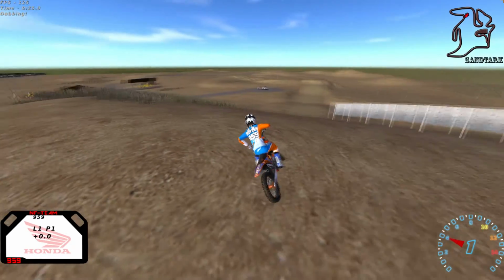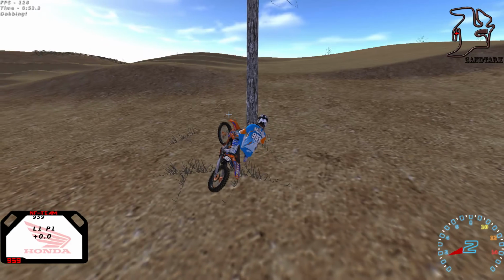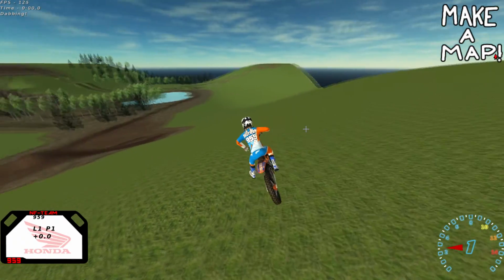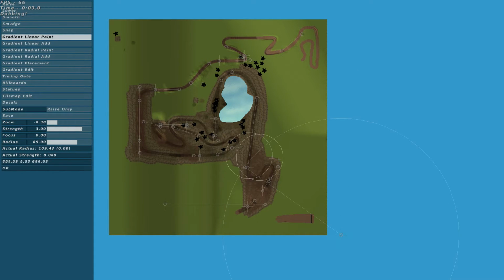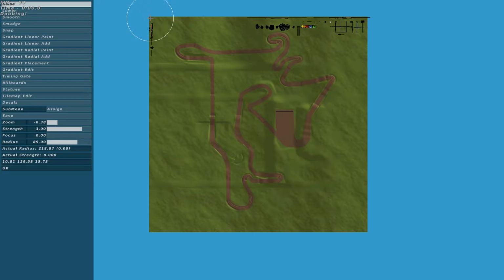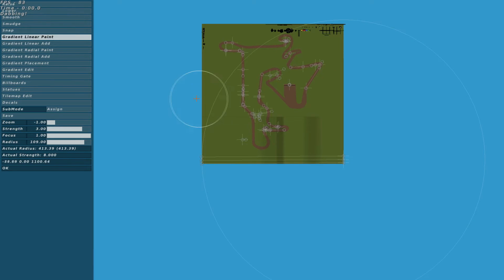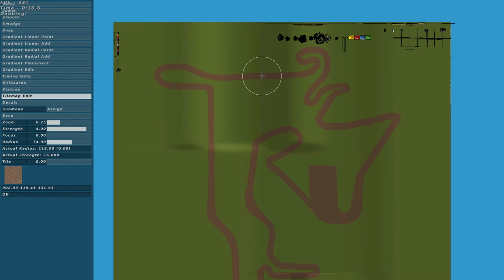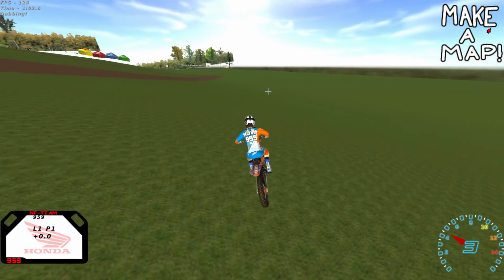Make terrain / landscape / elevation - Track Editing - Mx Simulator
I can't reply to some of you, so I you don't get an answer notification, check back in either way, there might be a comment for you.